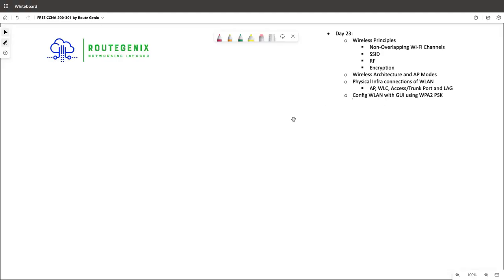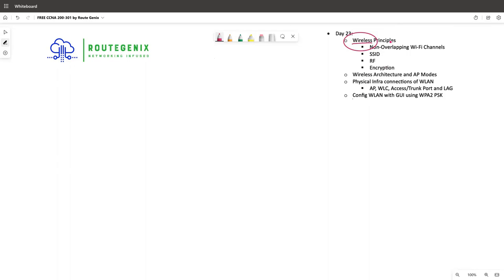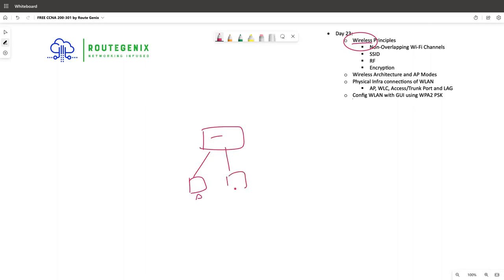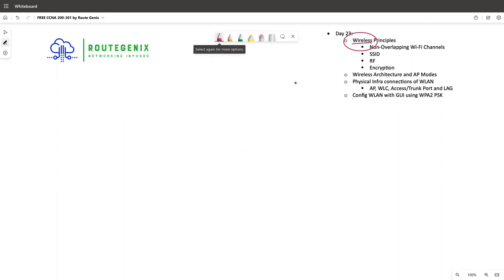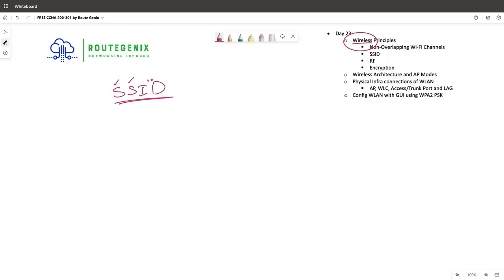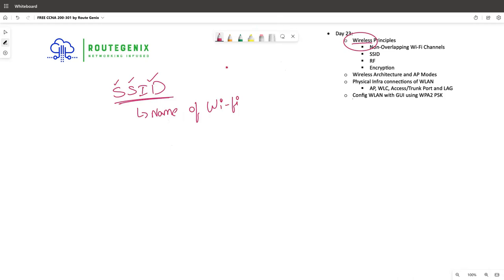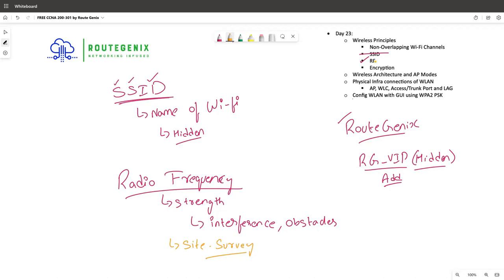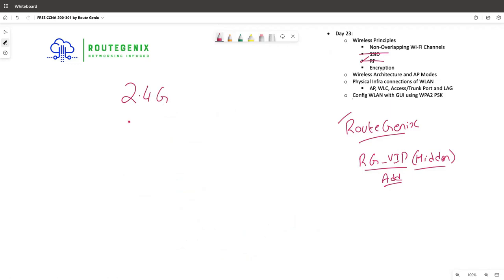Day 23 - FREE ccna 200-301 - Wireless Principles and WLAN GUI Config